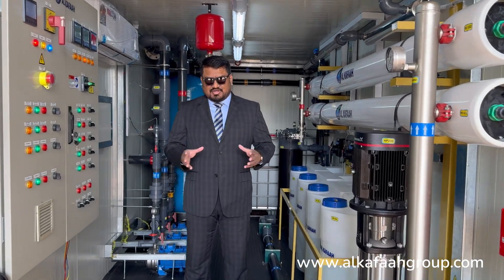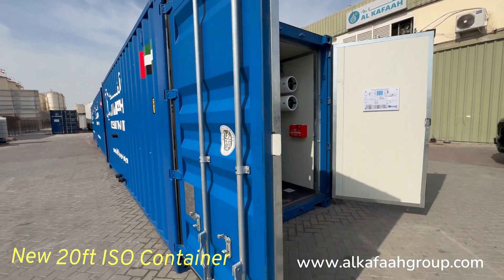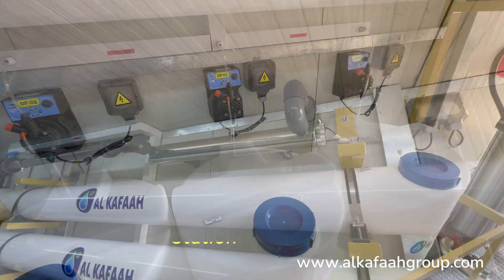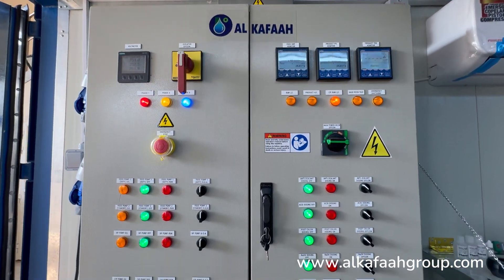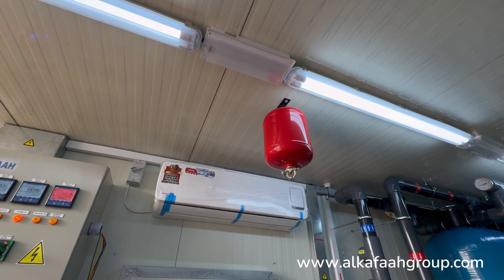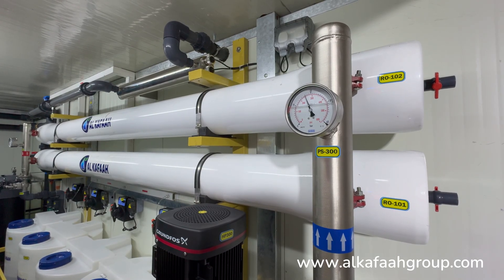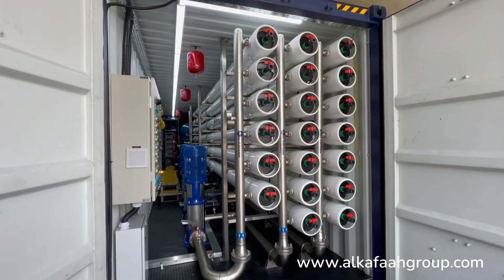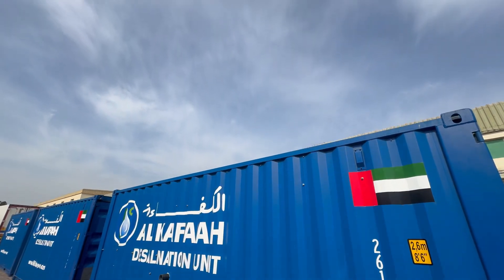Reverse Osmosis Desalination Unit | Containerized Mobile Brackish Water RO | Al Kafaah, Dubai - UAE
Containerized BWRO Mobile Plant - 100 m3/day | Reverse Osmosis Desalination Plant in Container

Plug and Play Mobile Brackish Water Reverse Osmosis (BWRO) unit which is fully assembled, tested and commissioned at Al Kafaah UAE facility, making it easily deployable at site.

20ft Container fully Heat, Sound & Fire Proof, comes standard with 14,000 BTU Piston Type Split Air Conditioner, packaged RO system complete with 316L stainless steel high pressure pipes and fittings, stainless steel Grundfos Denmark high pressure pump, booster pumps, cartridge filters, RO membranes, Pentair USA 3 stage multimedia, silica and activated carbon filters, automatic control panel using high quality Schneider components. Siemens Voltmeter PAC3120. Post treatment and pretreatment dosing systems from Italy.

Mobile Desalination Unit for Emergency Needs, with the shortest lead time. RO Plant introduction and under operation video. Test run/ pure Water flowing out of Desalination Plant.

Equipment’s & Devices Made in USA & Europe. Unit Assembly UAE

Industries:

Island & Resorts
Oil & Gas
Agriculture
Environmental
Food & Beverage
Hospital
Hotel
Marine
Military
Boiler Feed
Disaster Relief
Mining
Municipal
Industrial
Offshore
Power & Energy
Pharmaceutical
Refinery
Drinking Water Factory
Greenhouse